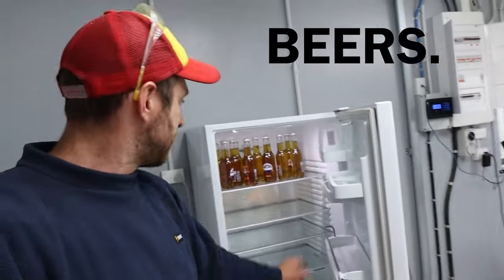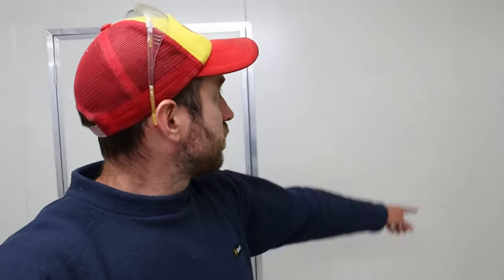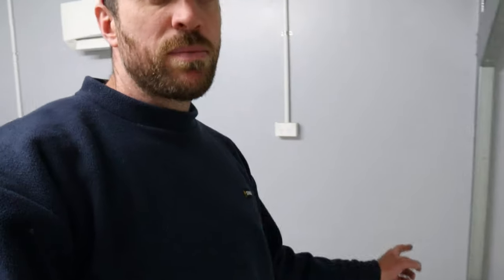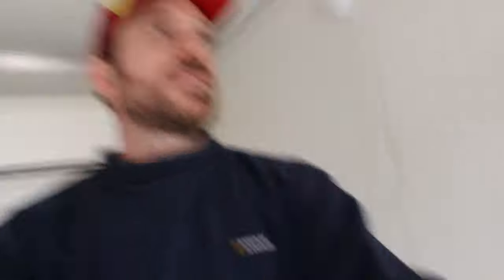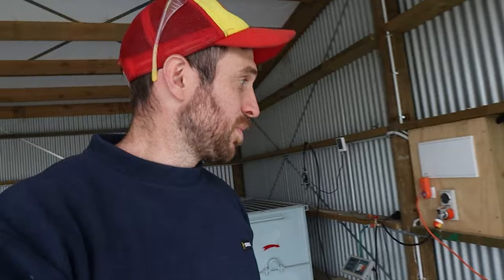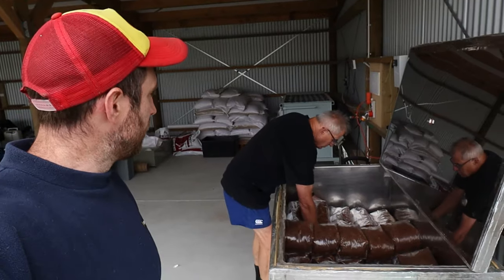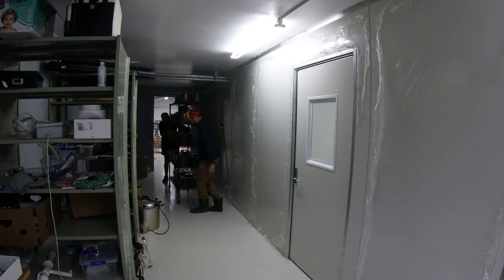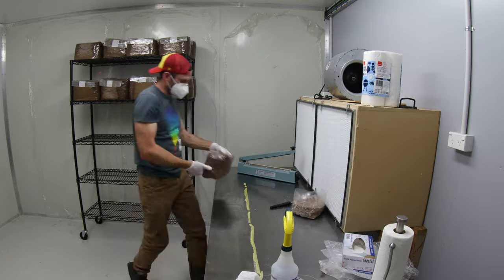Halfway Through Building a Mushroom Farm - Making First Mushroom Substrate Blocks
I'm almost half way through building my mushroom farm business, and I was able to finally move the lab and incubation room to the new facility. It's taken a lot of hours of work to get this far, and my lab is not at the minimum standard to function. It's sealed and the laminar flow hood is inside. I can now fully create mushroom substrate blocks, sterilize or pasteurize them, inoculate them, and finally move them into the incubation room for their 2 week incubation period. There is still a lot to do, and I haven't even started on the fruiting rooms yet.

Steamer Blueprint! Get this built and but the accessories listed. I use it to sterilize up to 300kg of substrate at a time! ♨️♨️♨️

Want to Grow Mushrooms? Checkout these handy items below!

Substrate Preparation
Water flow control ⭐Amazon⭐
Mushroom grow bags large ⭐Amazon⭐
Mushroom grow bags small ⭐Amazon⭐

Fruiting room essentials
Beginner Humidity controller ⭐Amazon⭐
co2 controller ⭐Amazon⭐
10 head mister/fogger ⭐Amazon⭐
6 head mister fogger ⭐Amazon⭐
Fruiting grow tent ⭐Amazon⭐
Fruiting racks to fit tent ⭐Amazon⭐
Extractor fan ⭐Amazon⭐

Incubation/lab essentials
Temperature controller ⭐Amazon⭐
Parafilm ⭐Amazon⭐
Petri dishes to clone mushrooms ⭐Amazon⭐
Agar ⭐Amazon⭐
Bacteriological peptone ⭐Amazon⭐
Malt extract ⭐Amazon⭐
Mason jars ⭐Amazon⭐
Jar mixer ⭐Amazon⭐